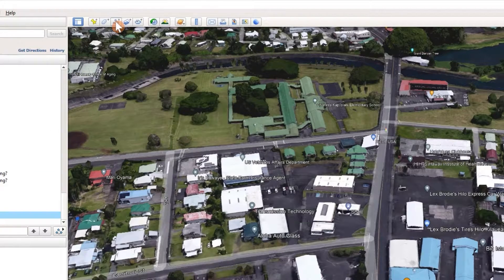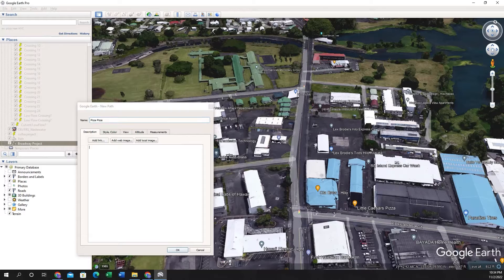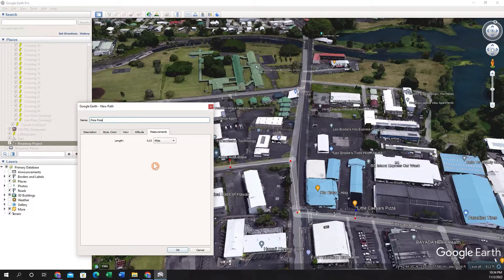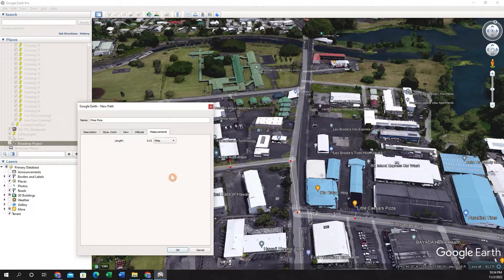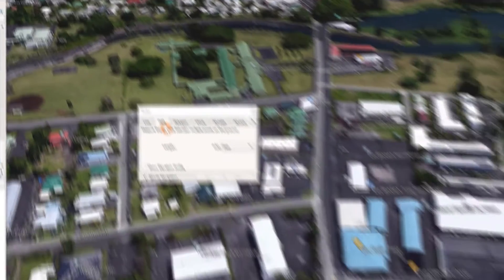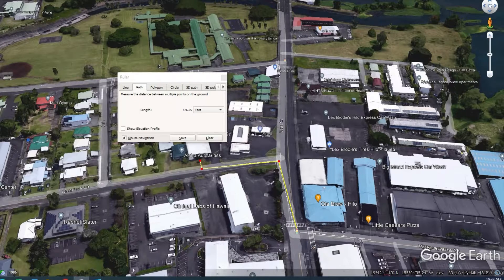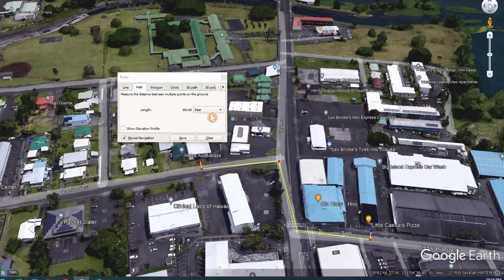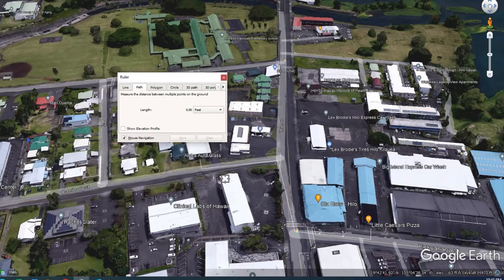How to Measure Distance of Path in Google Earth Pro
This video details using the "Create Path Function" and the "Measurement tool" within the Google Earth Pro software to measure distances along a Path.

My course, called “Build a Geodatabase for a Capital Improvement Project,” is designed to help folks learn the fundamentals of GIS, explore the ArcGIS ecosystem, and gain skills needed for success in a GIS job!

00:00 - Intro
00:15 - Using the path function in Google Earth Pro to measure the distance of a path
00:55 - Using the ruler tool in Google Earth Pro to measure the distance of a path
01:33 - Outro